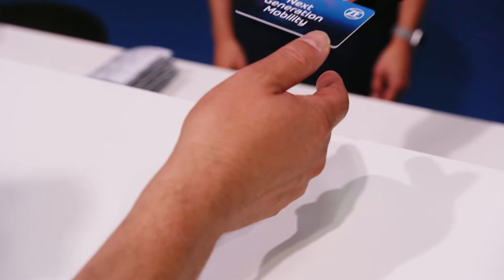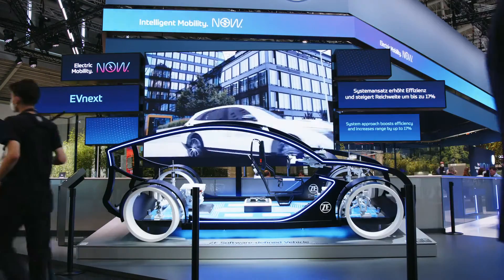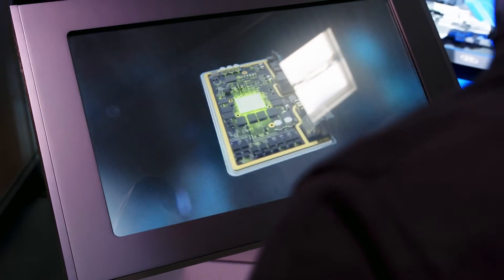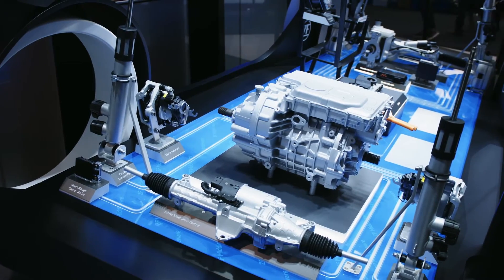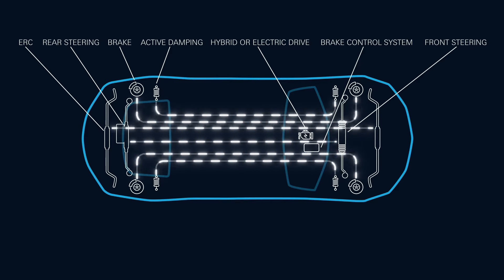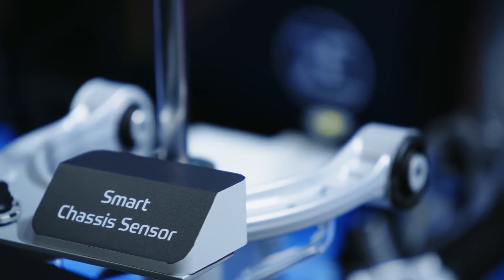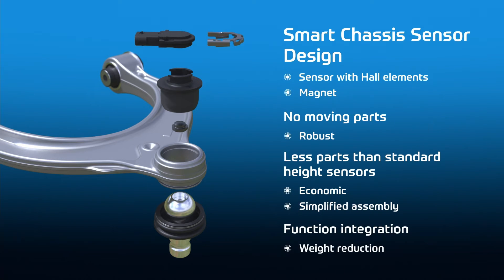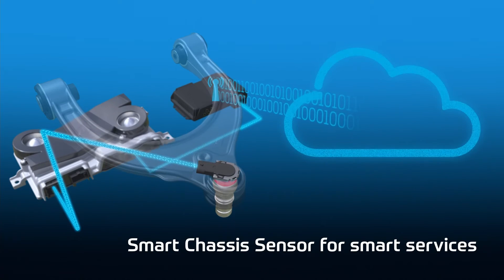Dr. Peter Holdmann about ZF's Smart Chassis Components and cubiX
„We can make the Next Generation Mobility happen today!” Dr. Peter Holdmann, Head of ZF’s Car Chassis Technology Division, confirms this statement with two interesting examples of ZF’s latest mobility solutions. Learn more about our smart chassis components and the vehicle motion control coordinator cubiX, which are already available today.